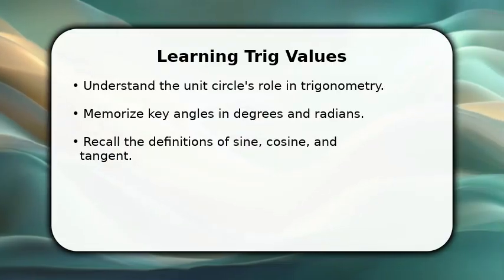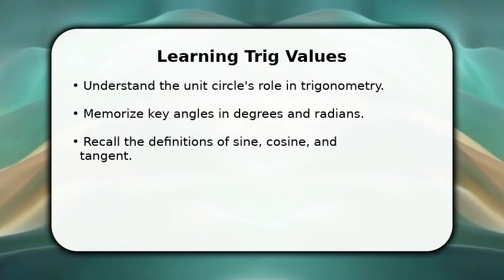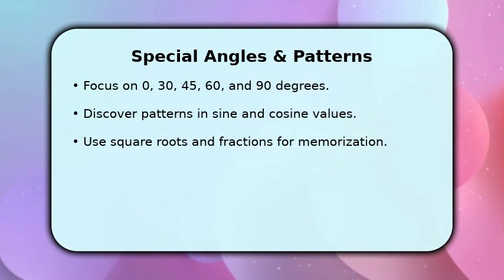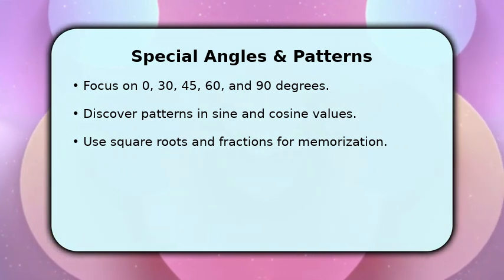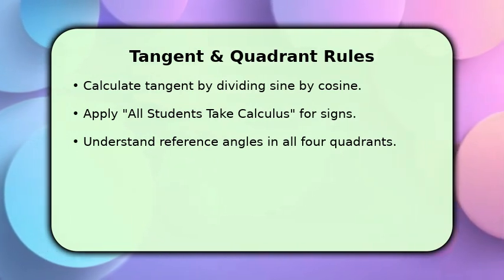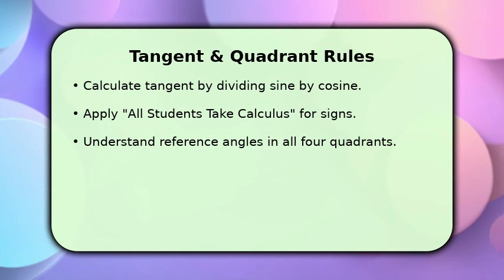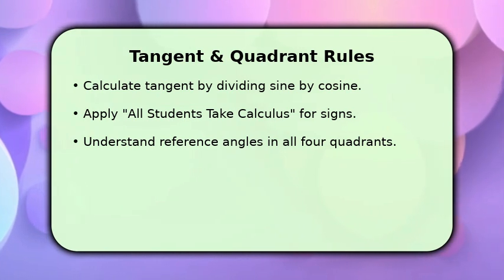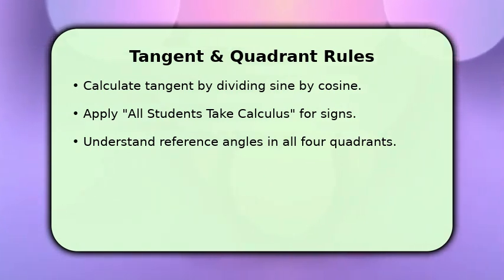How to Learn All Trigonometric Values (Full Guide)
▸ (x) Are you struggling to memorize the various trigonometric values? This comprehensive guide will walk you through a step-by-step approach to learn and master all the essential trigonometric values. From sine, cosine, and tangent to cotangent, secant, and cosecant, we'll cover it all. With practical tips and examples, you'll be able to recall these values with ease and confidence.

trigonometric values, how to learn trigonometry, mathematics guide, study tips for math, trigonometry formulas, sine cosine tangent, cotangent secant cosecant, math memorization techniques, education resources online